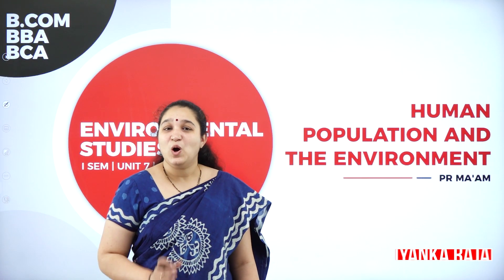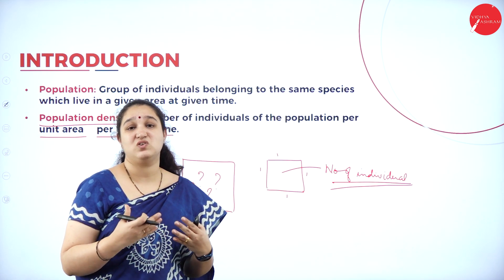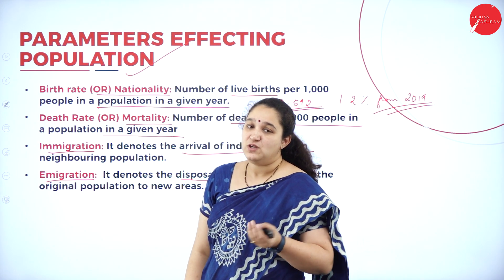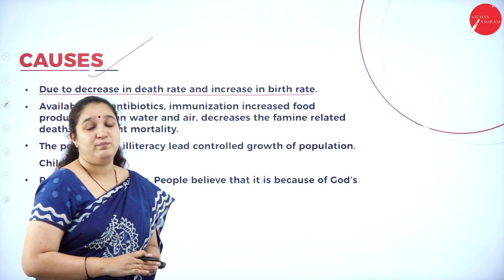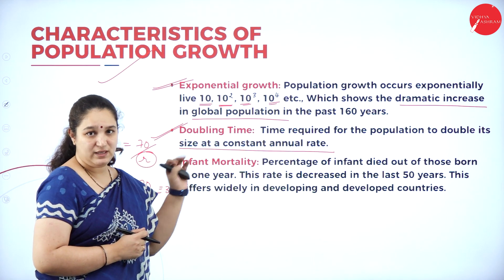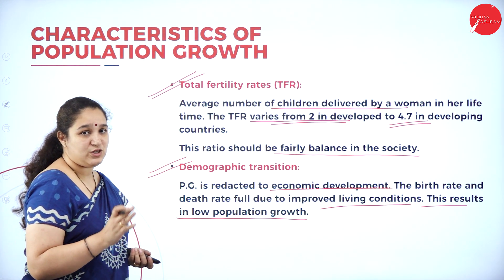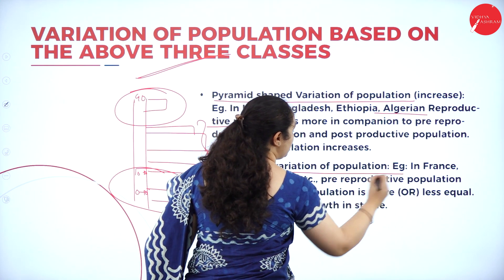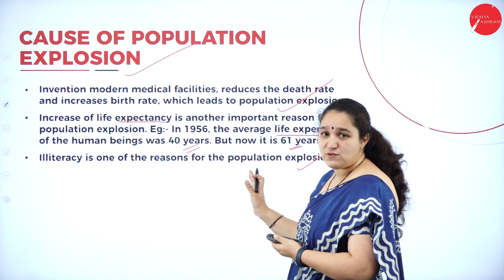DAY 29 | EVS | I SEM | B.COM, B.B.A & B.C.A | HUMAN POPULATION AND THE ENVIRONMENT | L1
Course : B.COM, B.B.A & B.C.A
Semester : I SEM
Subject : ENVIRONMENTAL STUDIES
Chapter Name : HUMAN POPULATION AND THE ENVIRONMENT
Lecture : 1